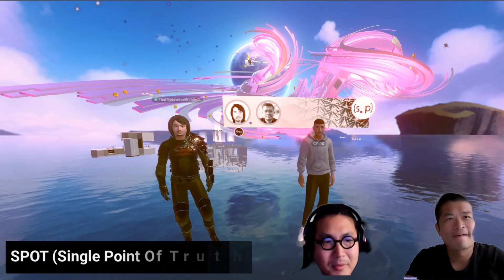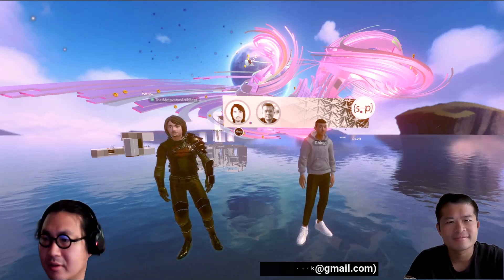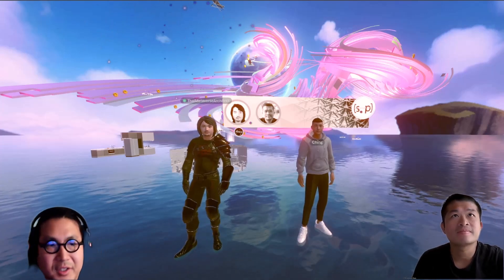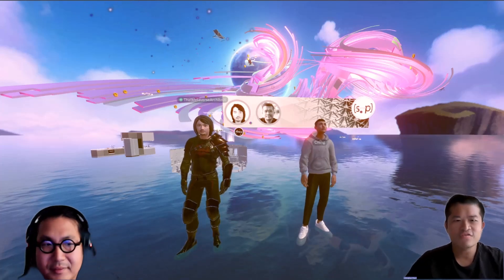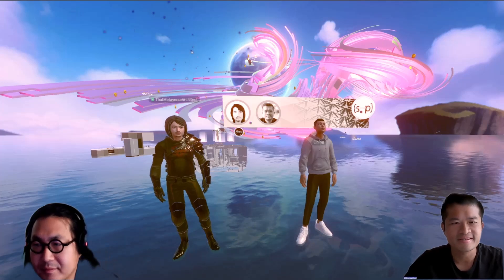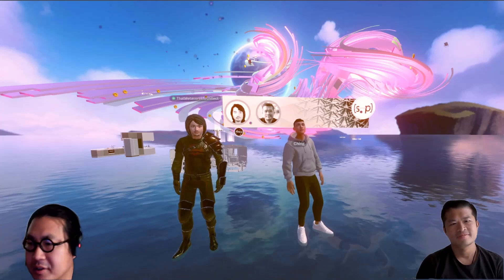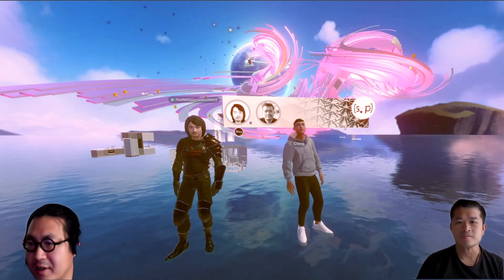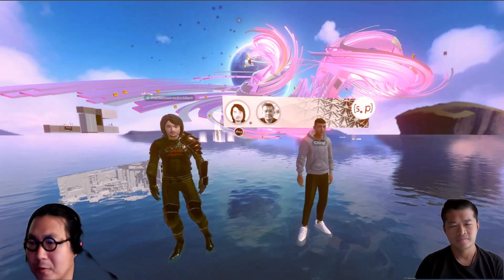SPOT (Single Point Of Truth) - here we go!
Hello everyone,

Thank you for your unwavering support of my channel over the past three years. Today, I am thrilled to announce that we have reached 3,000 subscribers. This milestone means a great deal to me and reinforces my commitment to continuing this channel for our community.

I am also excited to share that the PointOneStudio channel has undergone a rebranding. I have teamed up with Ching-Hua Chen, whose expertise and vision I greatly trust and value. Together, we believe we can bring even more valuable content to our audience. Our newly named channel, SPOT (Single Point Of Truth), marks the beginning of this exciting journey.

Here's what you can expect from us moving forward!

About us
In today's era of advanced technology, individuals frequently find themselves overwhelmed by an excess of information, leading to confusion about their objectives or uncertainty about where to begin. This phenomenon is particularly pronounced in the fields of architecture, structural engineering, and construction, where technological adoption has been slower compared to other industries. At SPOT (Single Point Of Truth), we aim to bridge this gap by sharing our extensive knowledge of architectural technology. SPOT serves as both a starting point for sourcing architectural information and an endpoint for disseminating and sharing expertise within the community.

Junghwo Park completed a Bachelor of Architectural Design at RMIT University, Melbourne and Master of Architecture (M.Arch.) at University of Applied Arts in Vienna. Junghwo has an exceptional range of experience in architecture, industrial design, graphic design in Australia, Austria, Germany and Korea. He is interested in applied architectural design combination with Virtual Design and Construction.

Ching-Hua Chen is the owner of Chings e.U with more than a decade of experience in computational design and automated solutions. He has obtained a Master degree of Architecture from Vienna University of Technology. he is interest in programming to embody his philosophical, and architectural  ideas, focusing on Python, Rhino 3D, and Grasshopper. He loves to talk about his passion for functional-first programming with F# programming, as far as solve model challenges with automation to ensure the correctness of data and the efficiency of modeling.

For some people the tagging doesn’t seem to work; In that case it’s ok to write: